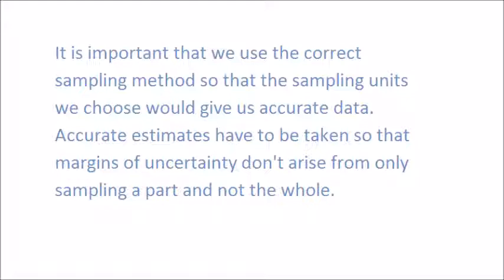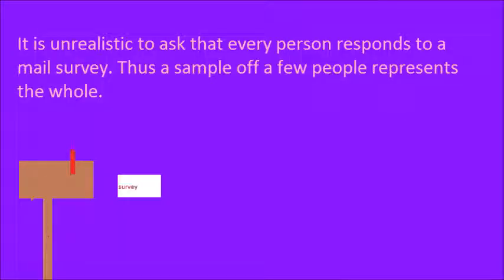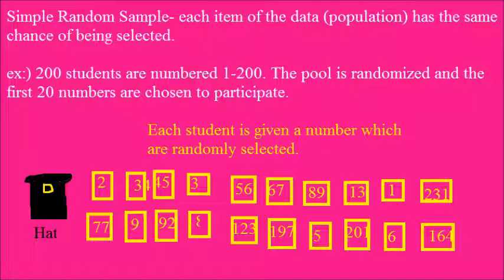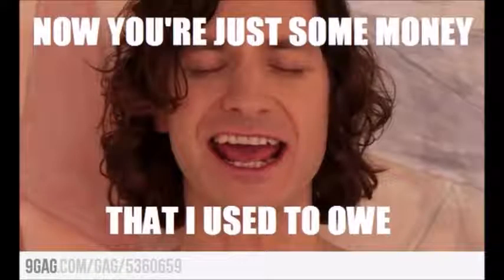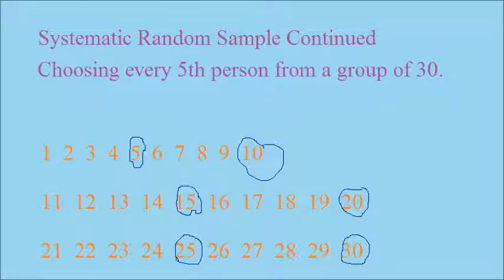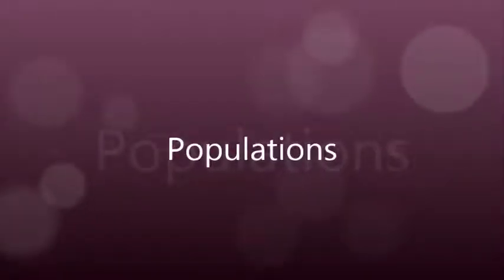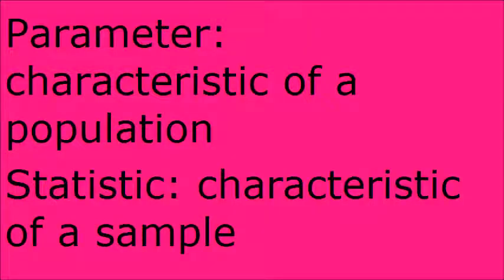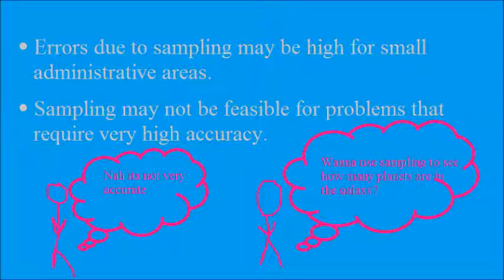Veronica STATS FINAL mov